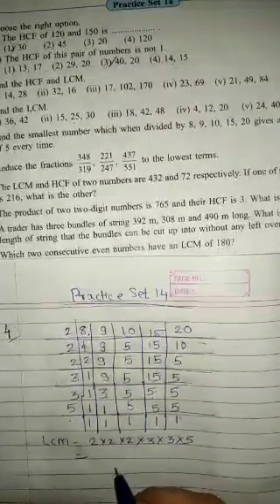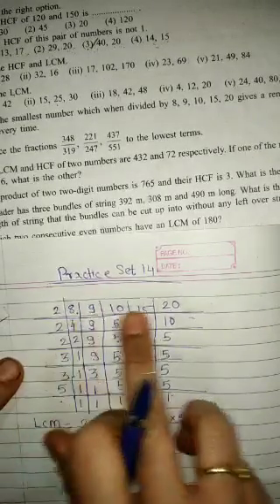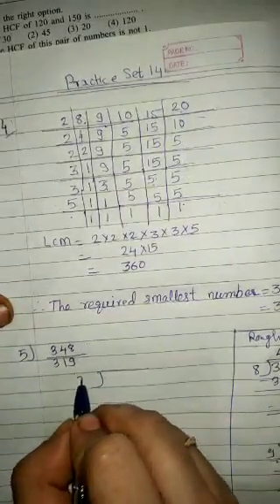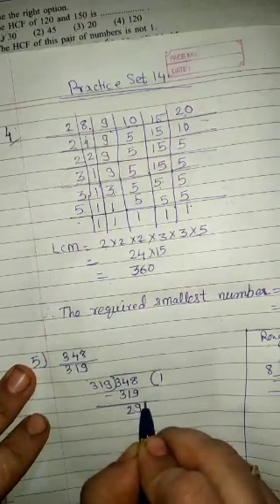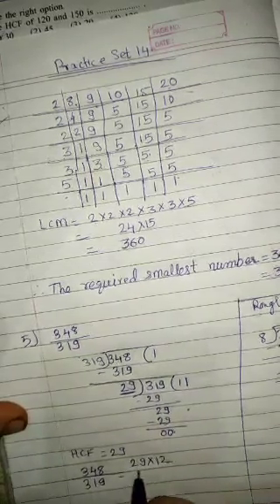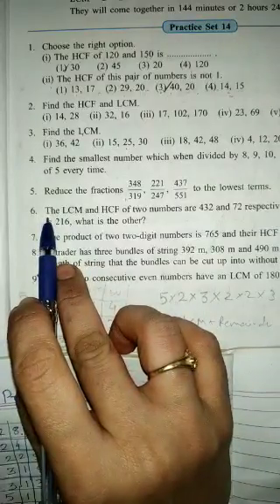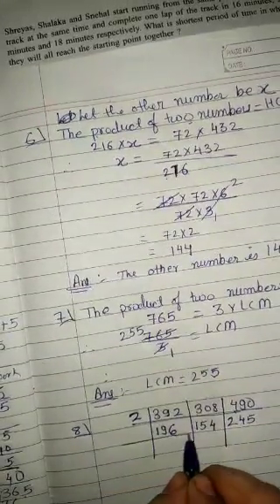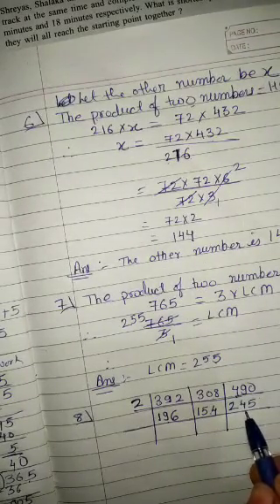std 7th maths pratice set 14 part 3